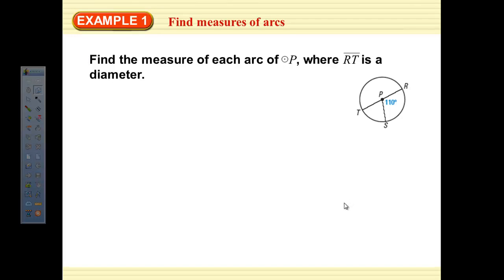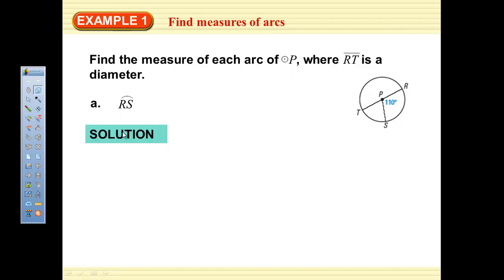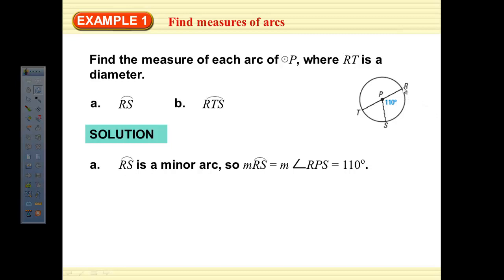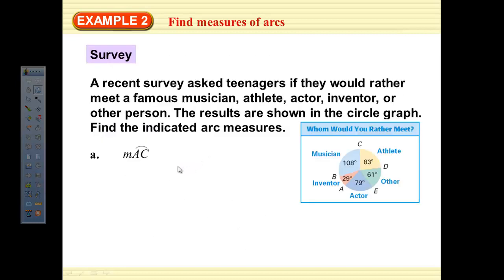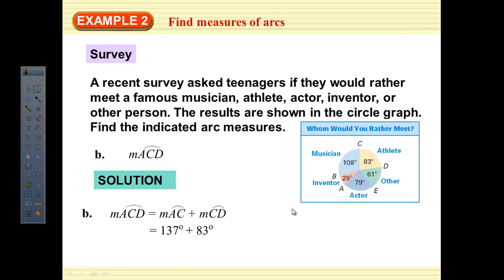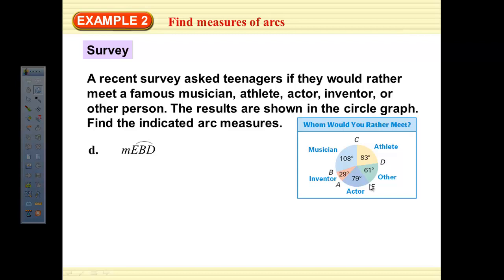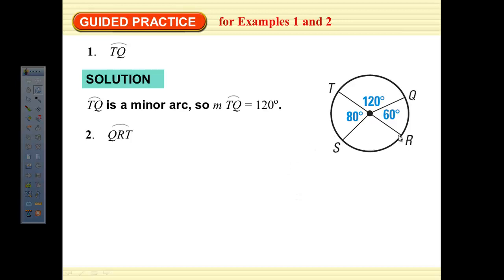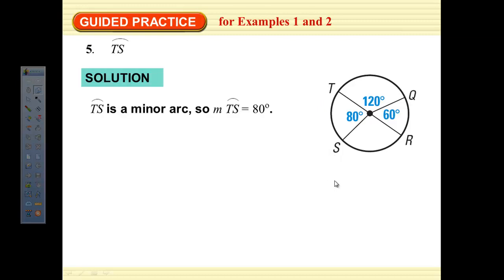Chapter 10.2-Examples 1 & 2